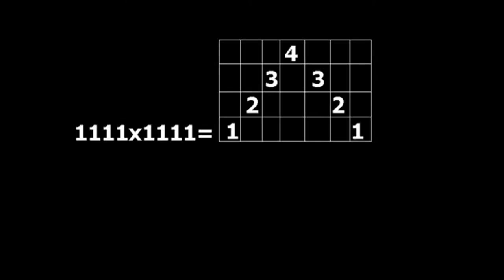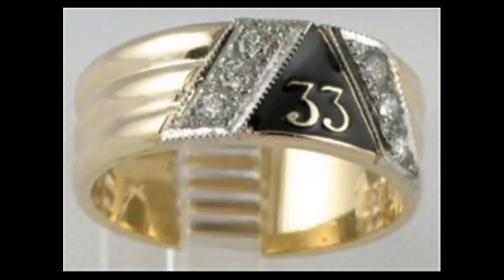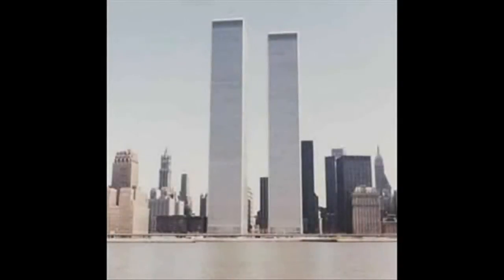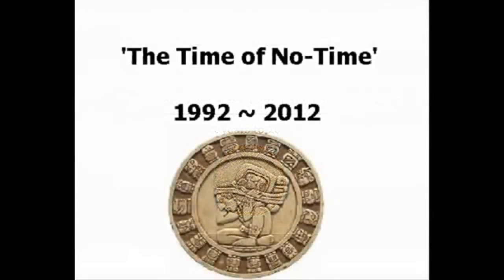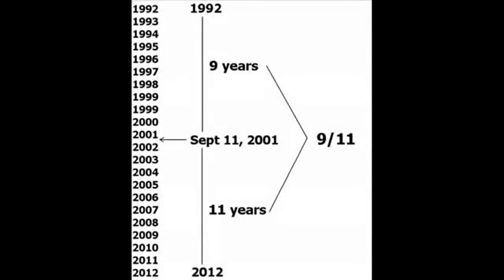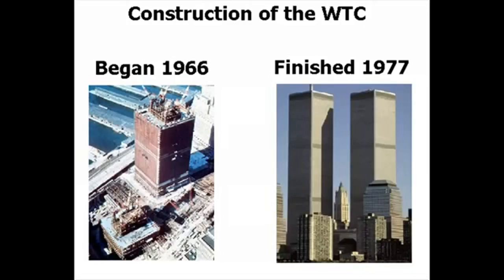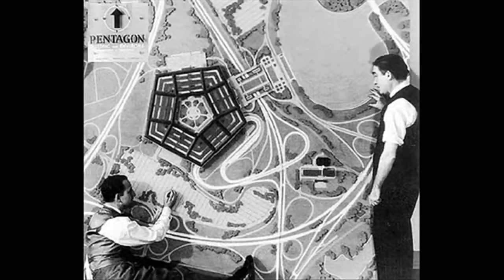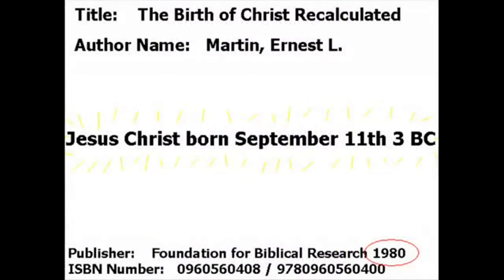11:11 Flat Earth Matrix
11:11 Flat Earth Matrix